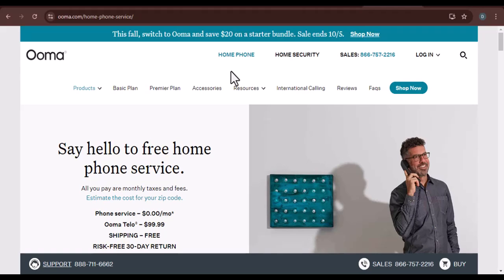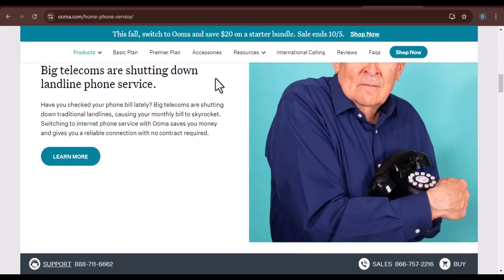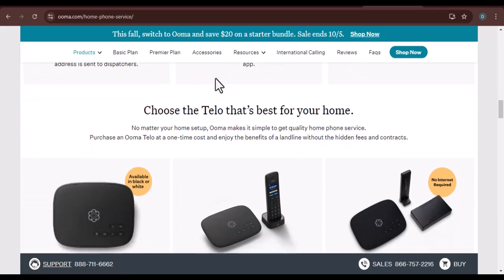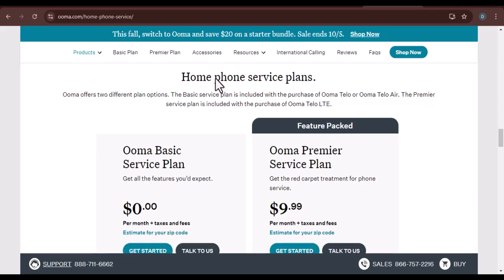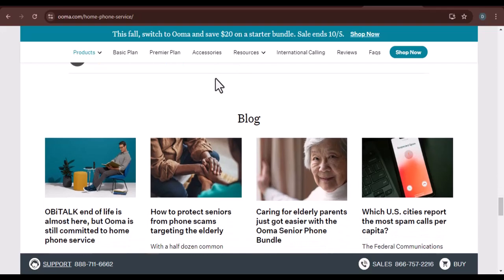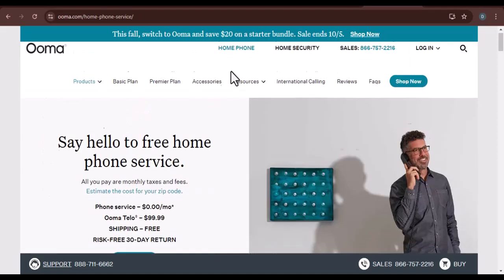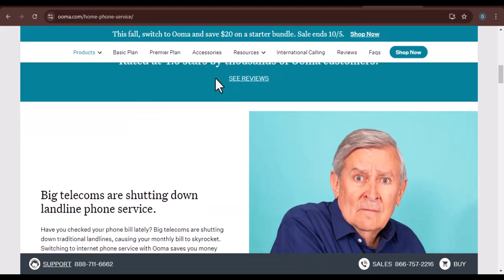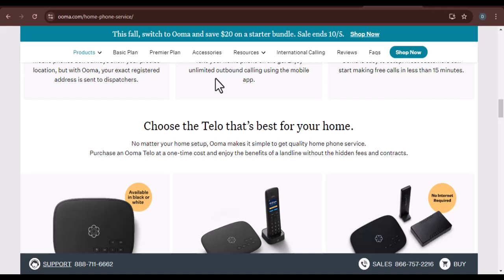How long does it take for Ooma to activate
In this video, you will learn about How long does it take for Ooma to activate

9 YouTube Channel Ideas to Help You Choose Your Own

✅IGNORE THIS
Related Search: